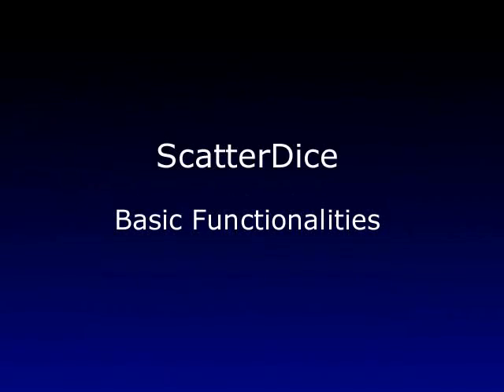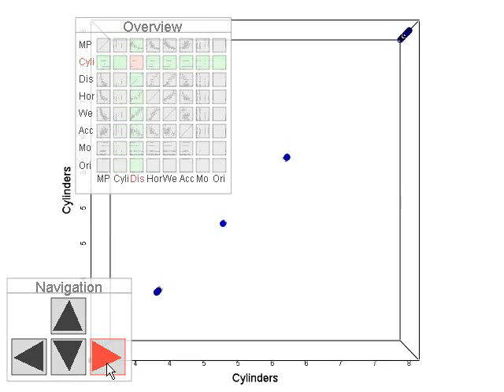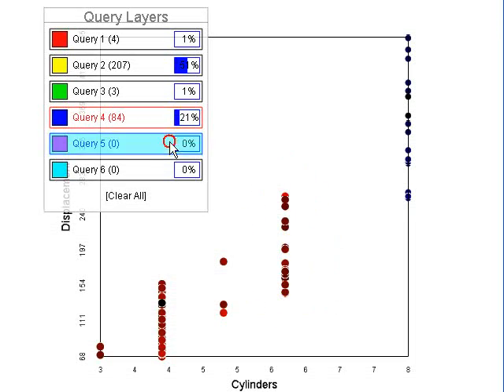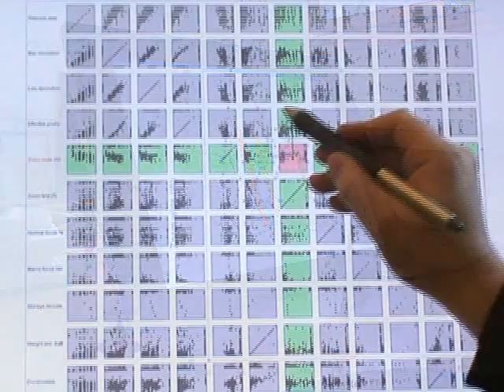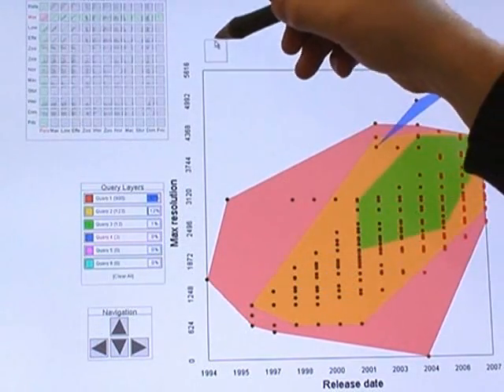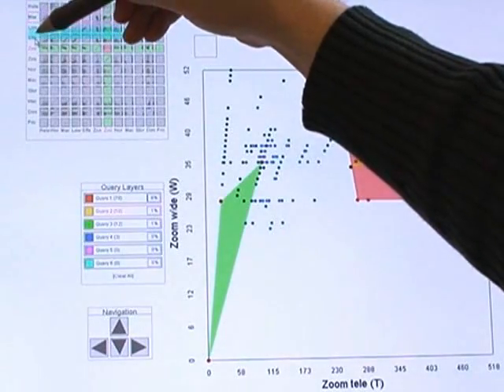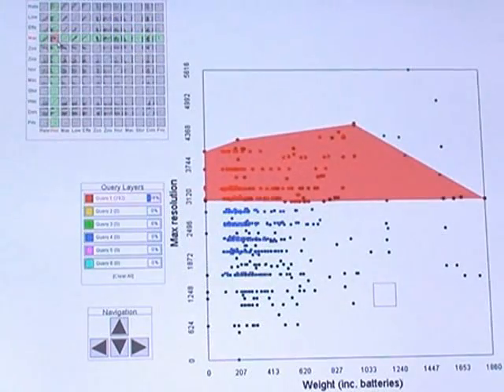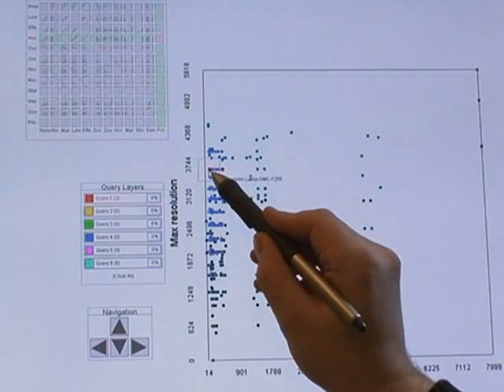scatterdice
A method for visual exploration of large and multidimensional datasets by navigation in data dimension space using 2D scatterplots and a matrix of scatterplots.